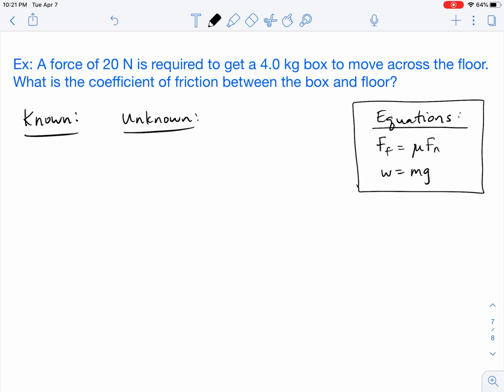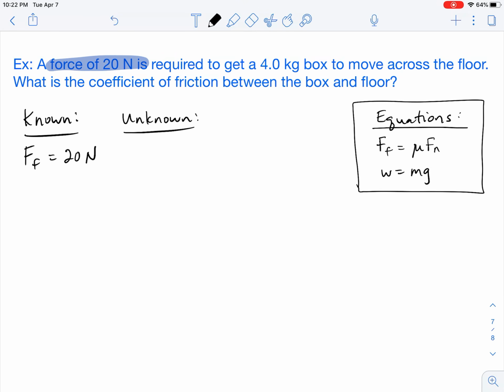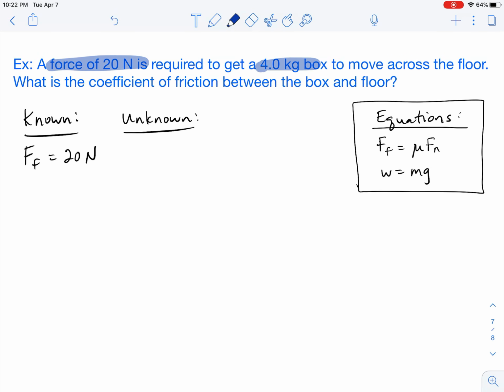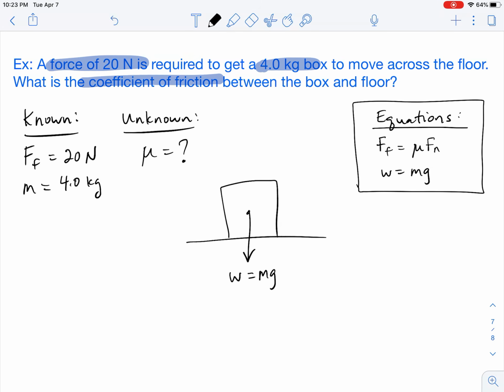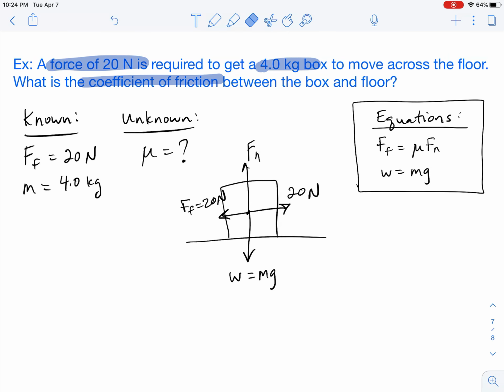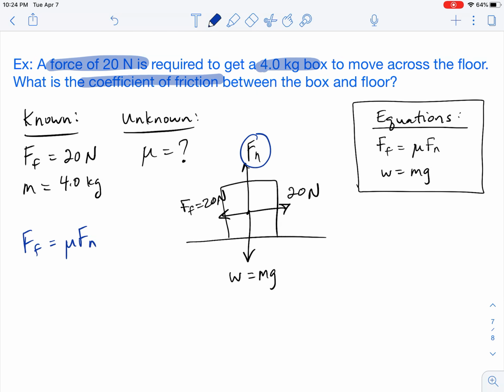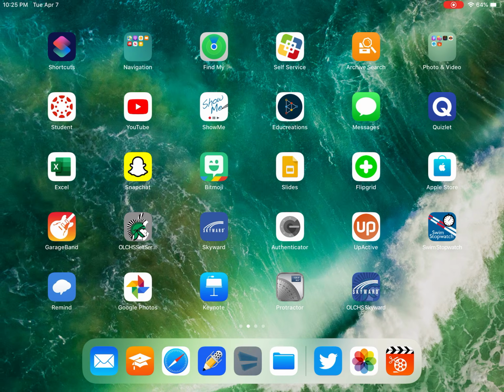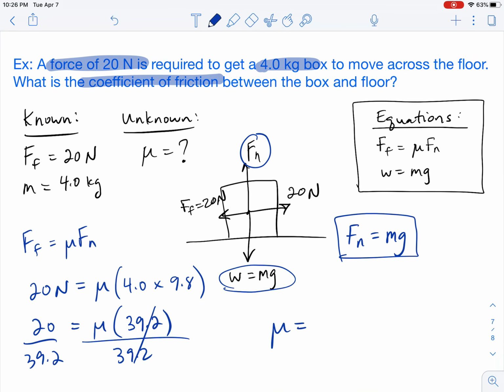How to Solve for the Coefficient of Friction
In this video tutorial I explain how to use the friction force equation to solve for the coefficient of friction.